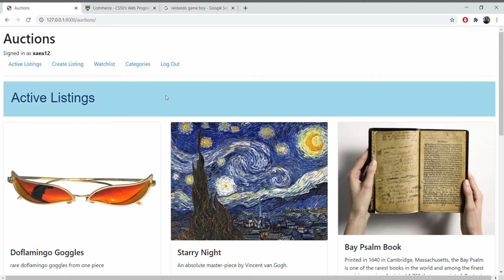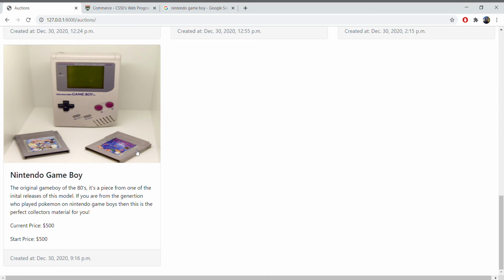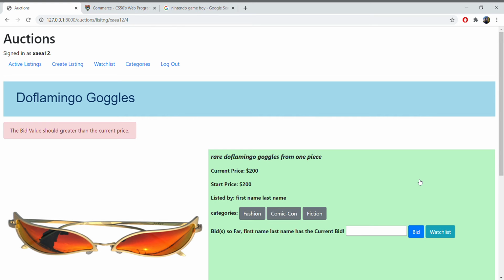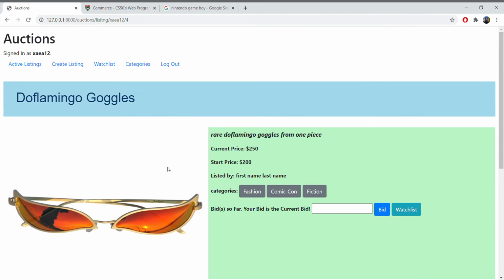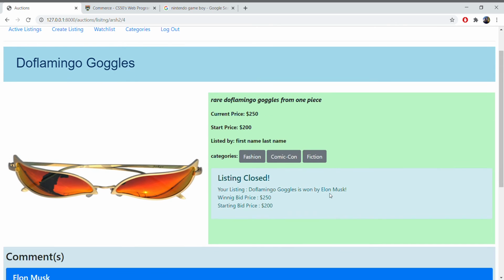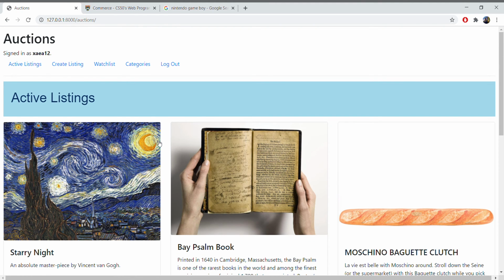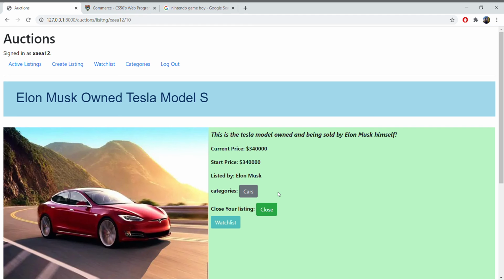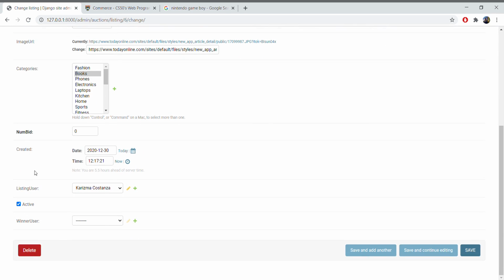CS50's Web Programming with Python and Javascript | Project2 : Commerce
This project is a low level clone of an auctions website created here for the sole purpose of course project.

TIME STAMPS :-
00:22 Create Listing
01:20 Active Listings Page
01:48 Listing Page
05:11 Watchlist
05:51 Categories
06:31 Django Admin Interface and Models